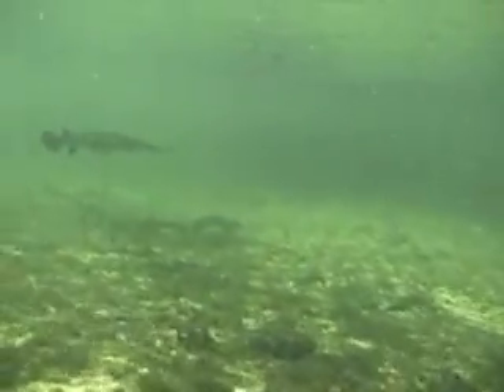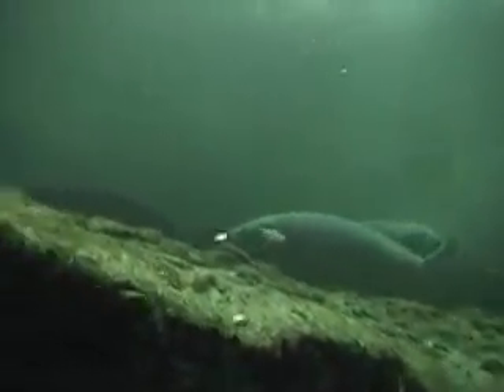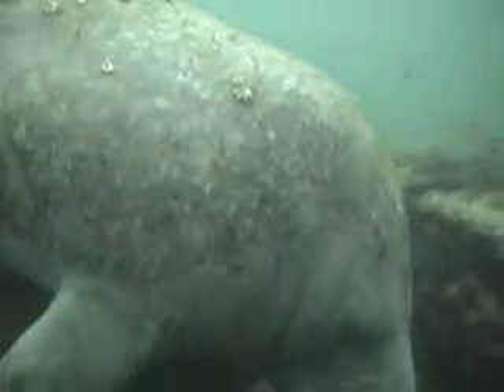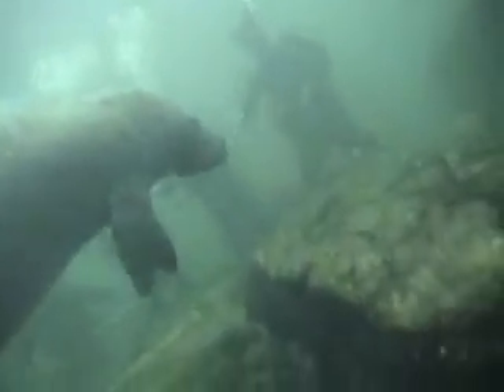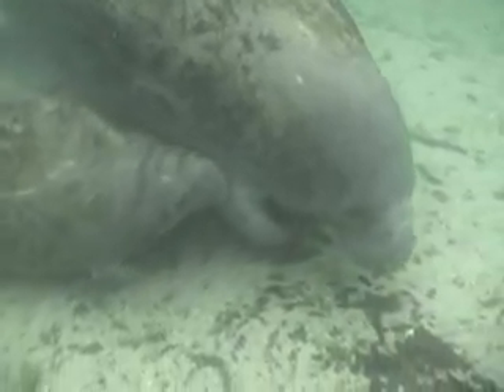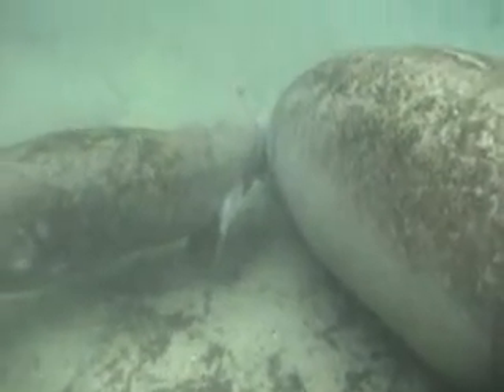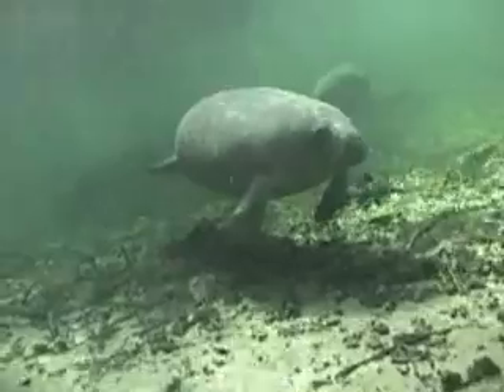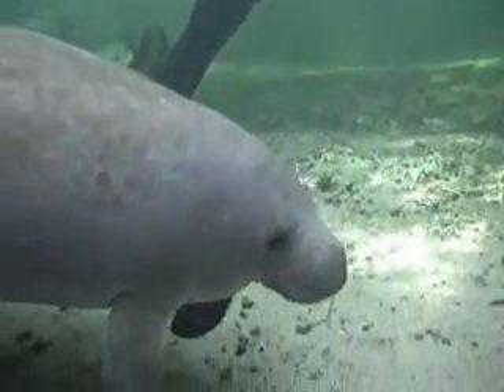Discover the amazing world of the Florida Manatee.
Great Video of a Mother Manatee and its baby.